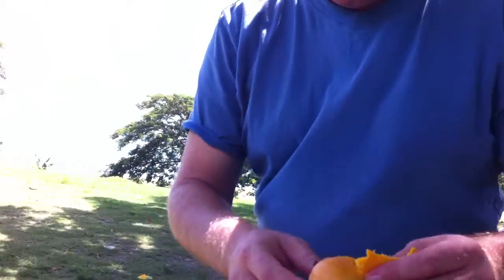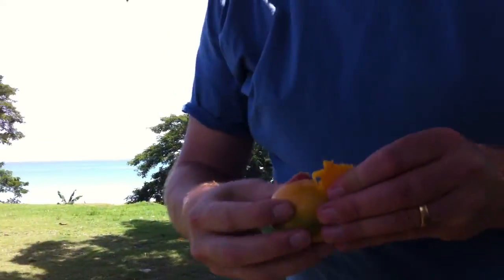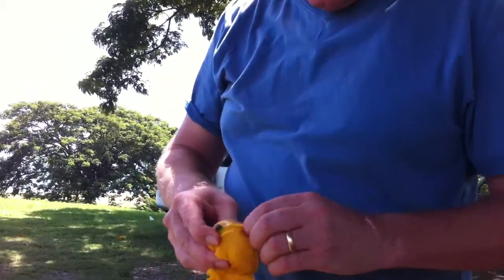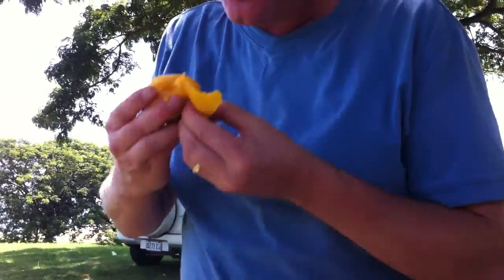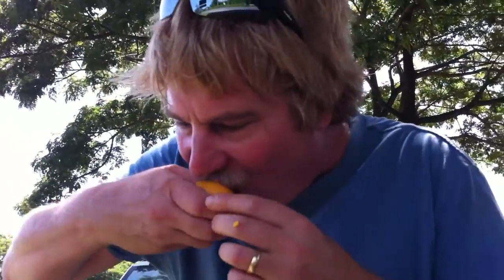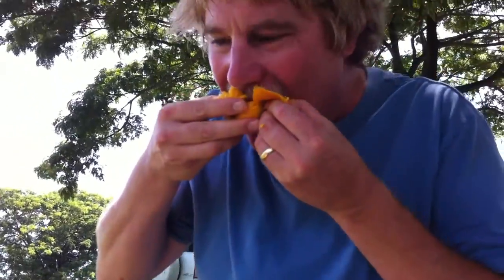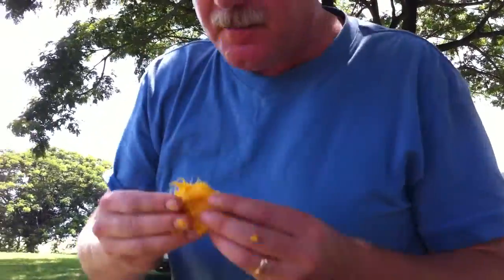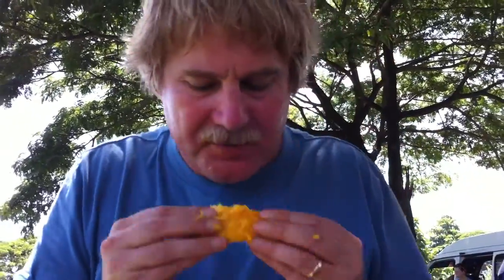2011-09-24 Jamaica The Generations Project - Day 5 - Beach near Port Morant IMG_5860.MOV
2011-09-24 Jamaica The Generations Project - Day 5 - Beach near Port Morant IMG_5860.MOV